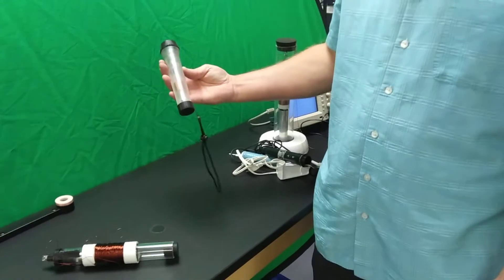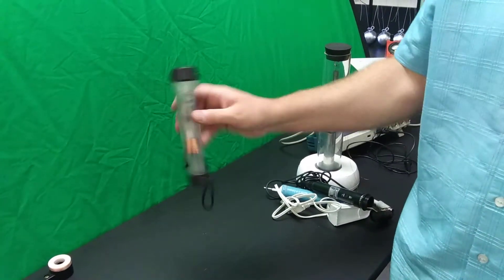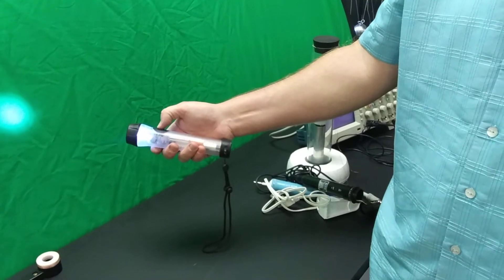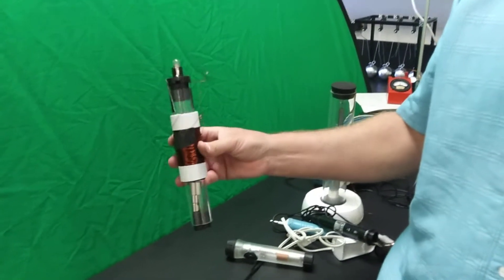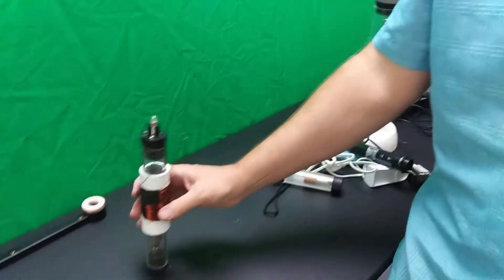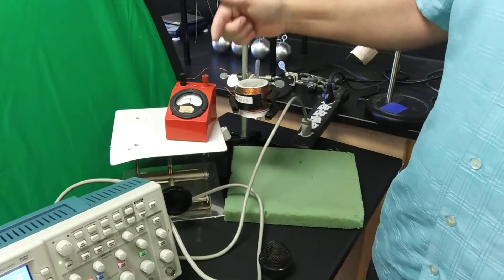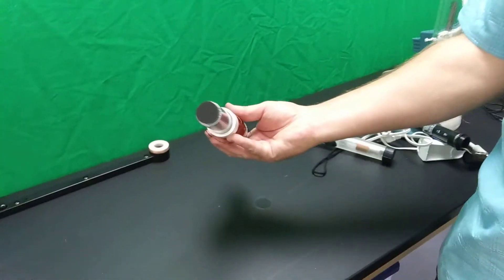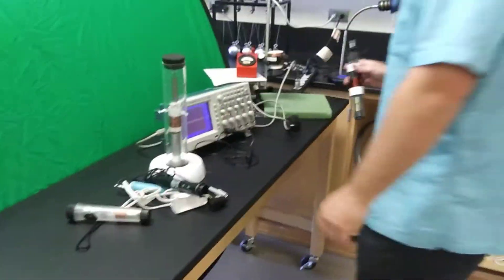Flashlight that charges when you shake it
Compare the charging of the flashlight to the coil with a magnet connected to the micro-ammeter